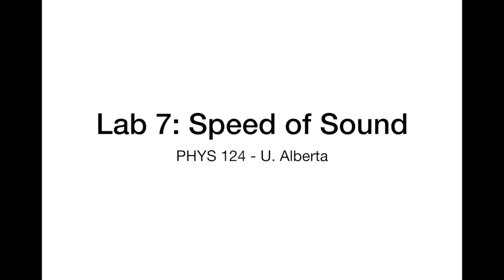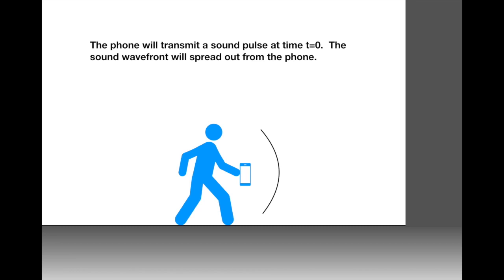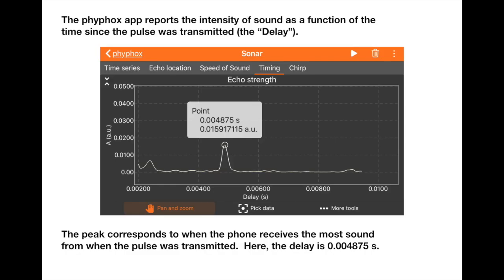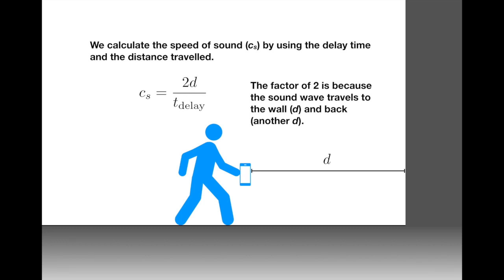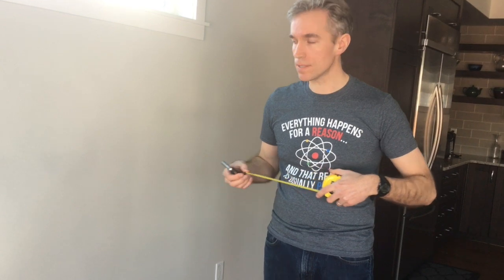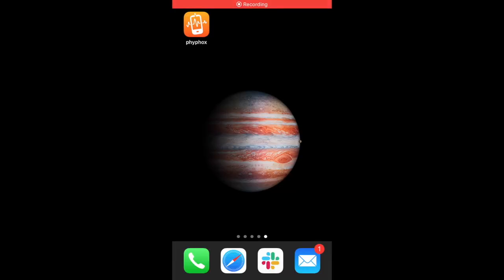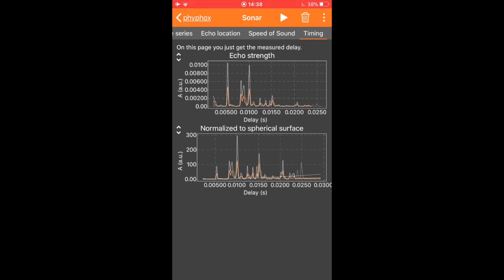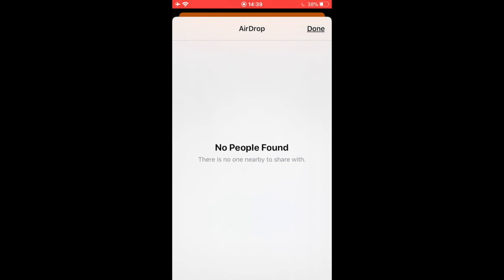PHYS124 - Speed of Sound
This a the video introduction to learn how to measure the speed of sound with the Phyphox app and a wall.